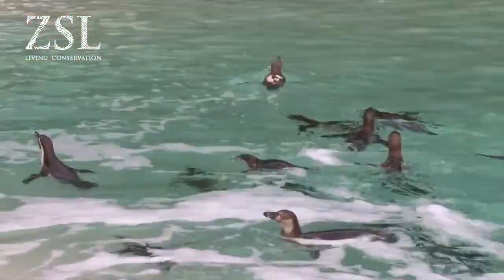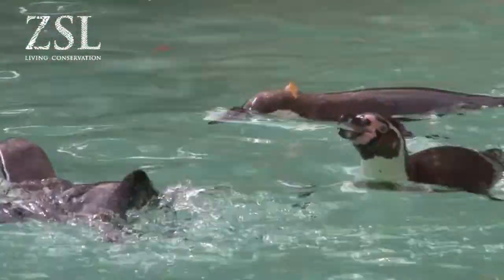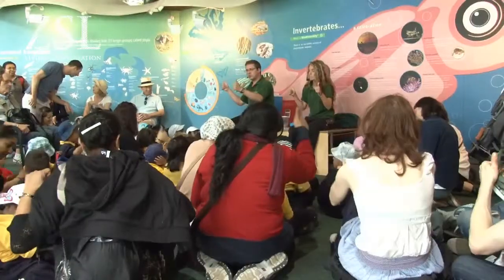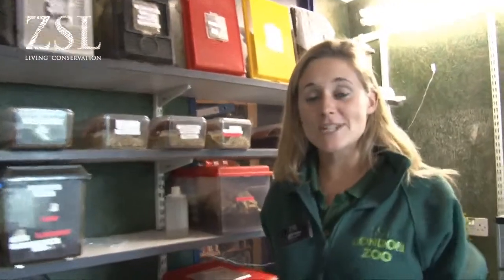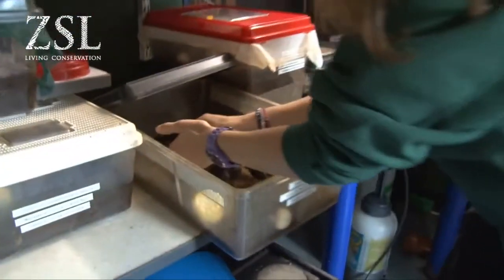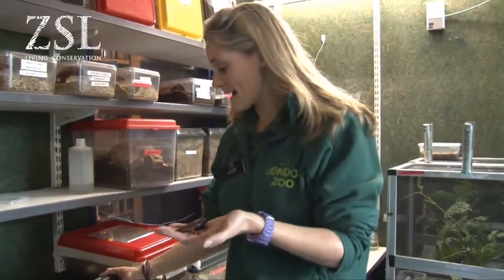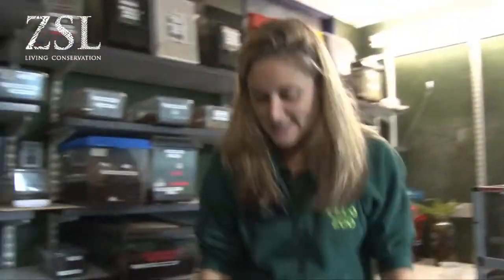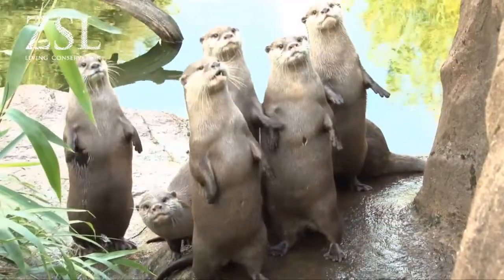Behind the scenes London Zoo